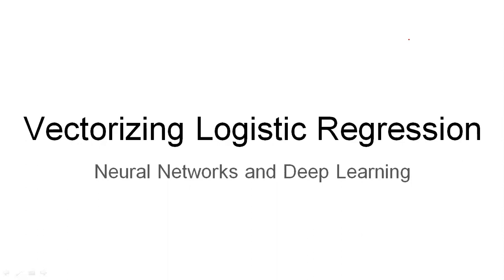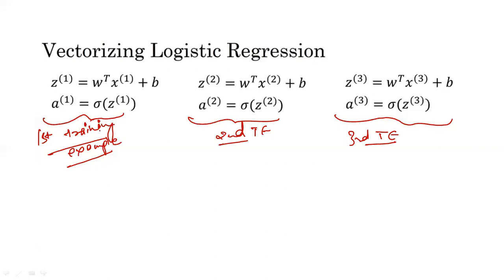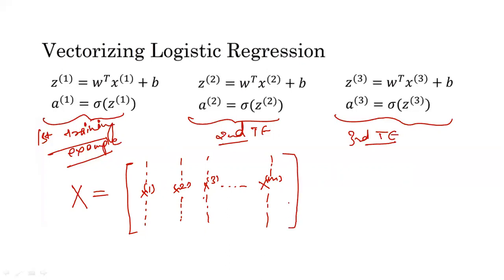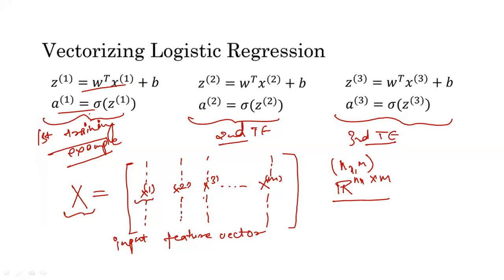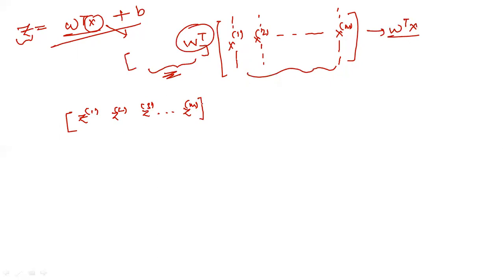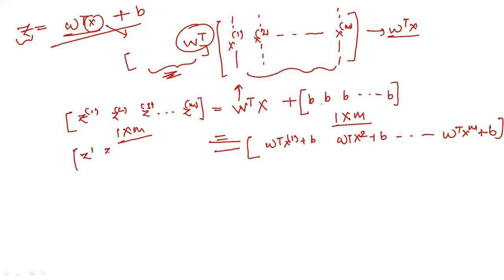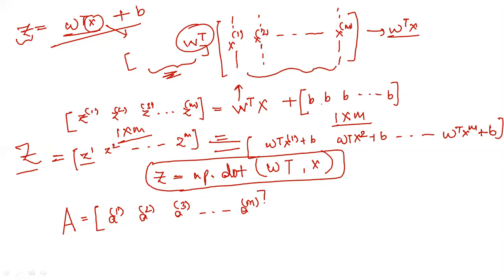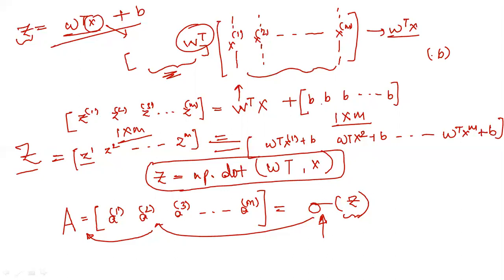Vectorizing Logistic Regression | Neural Networks and Deep Learning | Introduction to NN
We have talked about how vectorization lets you speed up your code significantly. In this video, we'll talk about how you can vectorize the implementation of logistic regression, so they can process an entire training set, that implements a single elevation of grading descent with respect to an entire training set without using even a single explicit for loop. I'm super excited about this technique, and when we talk about neural networks later without using even a single explicit for loop. Let's get started.